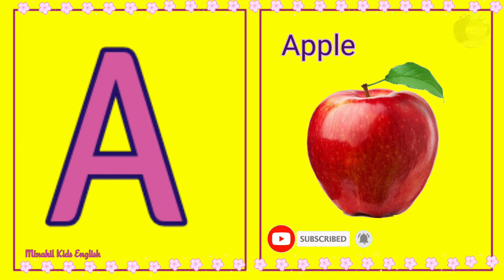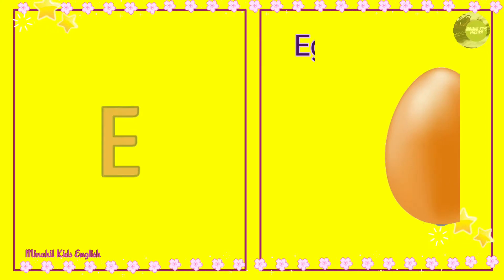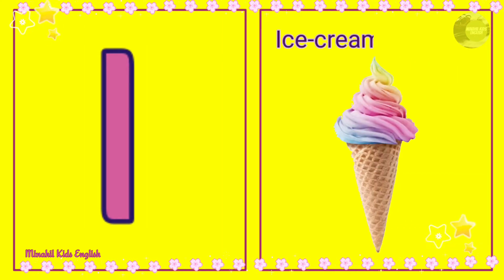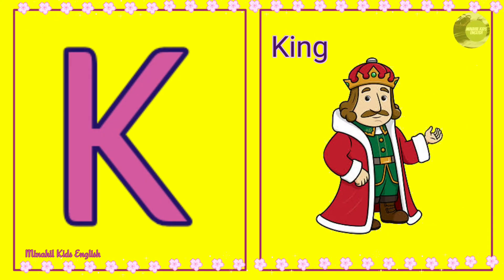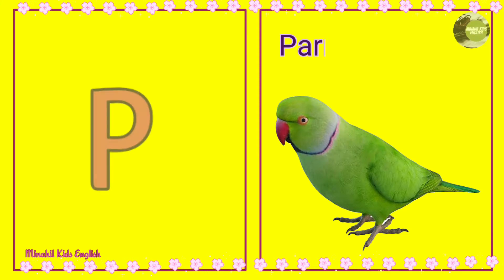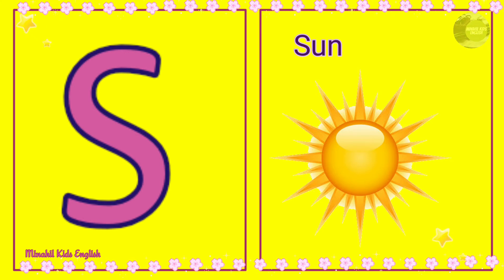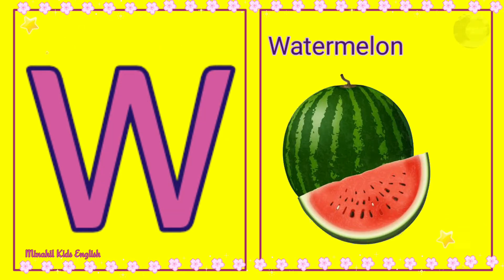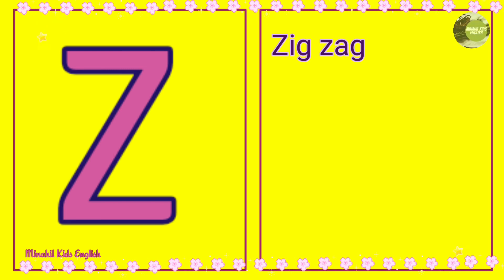ABC, ABC for Kids, Phonics, Alphabet, How to Learn Abc, Kids Abc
We teach Kids in a new and different way with animated video clips and pictures. Which helps a lot to learn easily. Children can gain more information by watching our videos. We always make videos for little kids to teach them in a good and easy way. We make different and unique videos. We make animated videos for kids. We make poem videos in a funny way. We provide English Content...

Poems, phonics, kids rhymes, Abcd, Abc, A for Apple, B for Banana, C for Cat, D for Dog
Fruits Name, Abc Song, Poems, Kids Fun English.

Our Today's topic is:-
ABC= A is for Apple, B is for Banana, C is for Cat...

poemskids poems in englishkids poems in hindikids poems in telugukids poems and stories with michael rosenkids poems in english with lyricskids poems in urdu islamickids poems in urdukids poems and stori#eskid poems islamickids poems abckids poems englishkids poems telugukids poems hindikids poems urdukids poems kids poe
mskids poems for kidskids poems funny